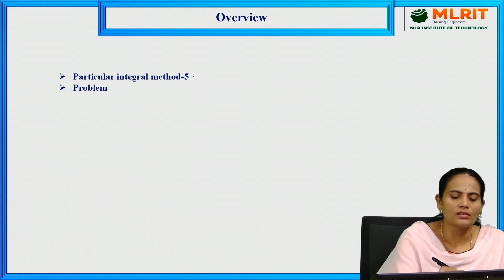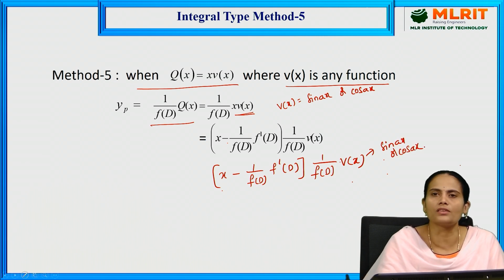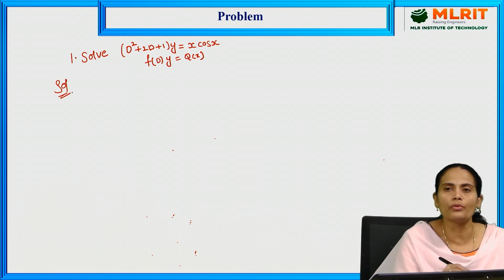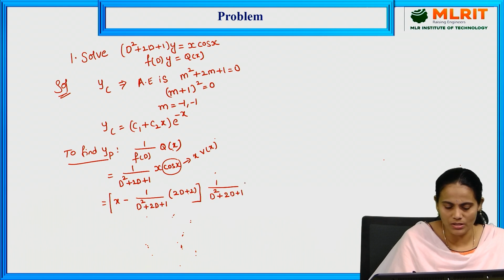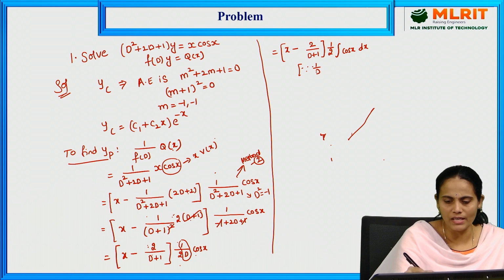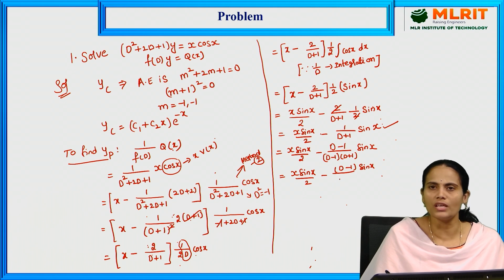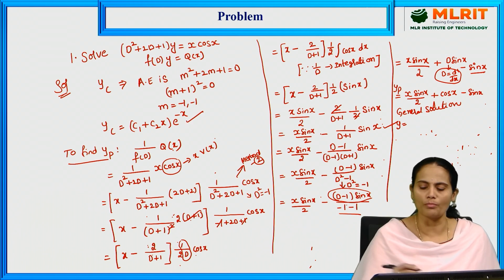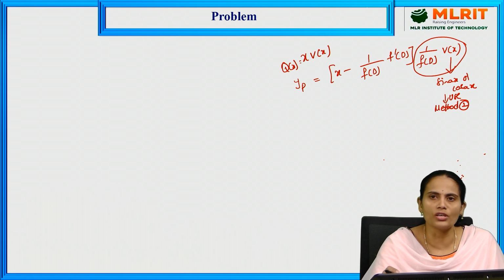LEC14| LA&C | Particular Integral Method-5 by Mrs. M. Hymavathi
LEC14| Linear Algebra & Calculus|Particular Integral Method-5  by Mrs. M. Hymavathi
Hyderabad.